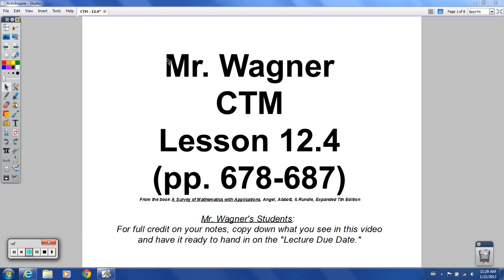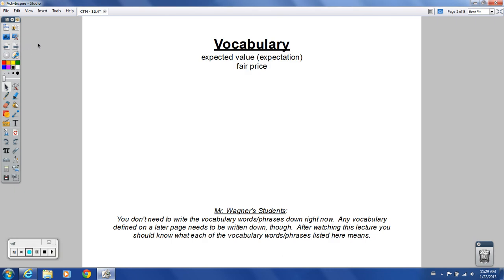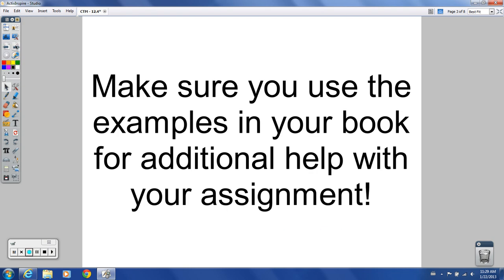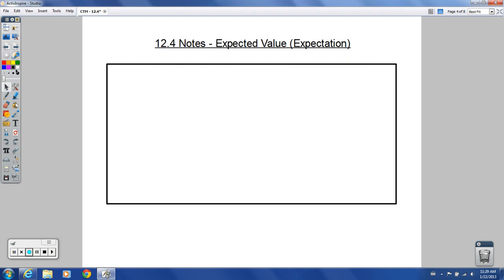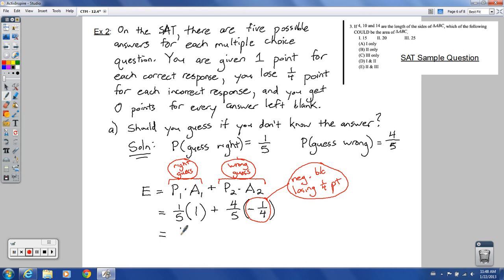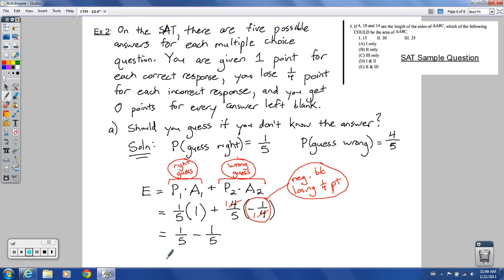CTM - 12.4 - Expected Value (Expectation)